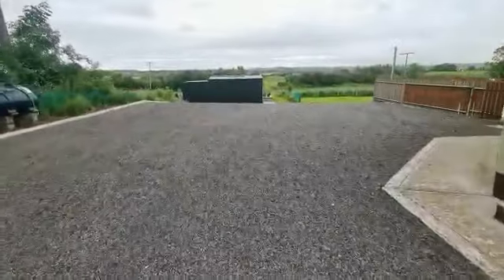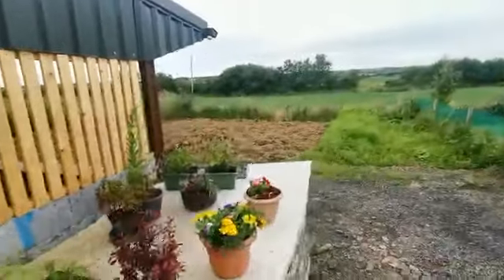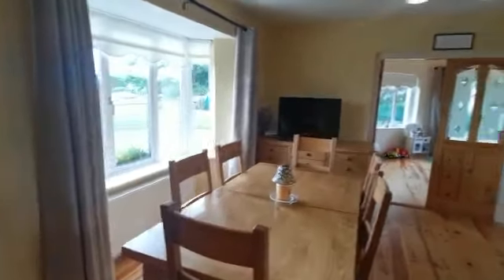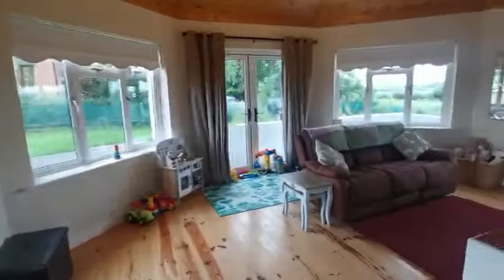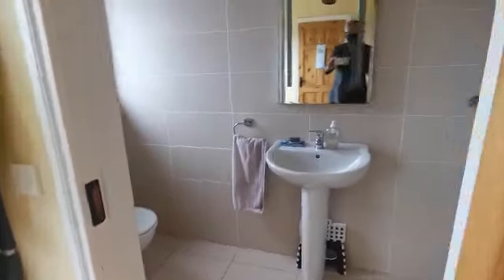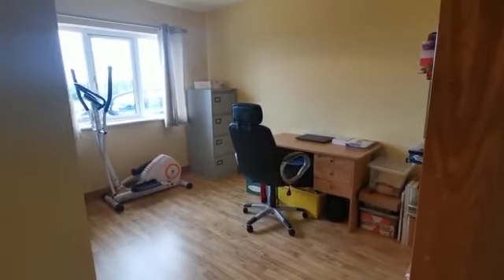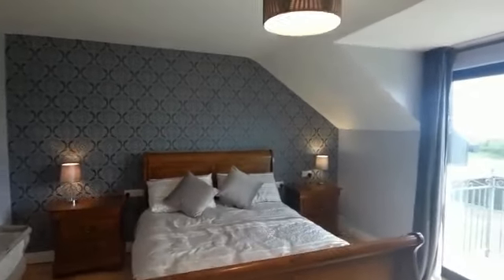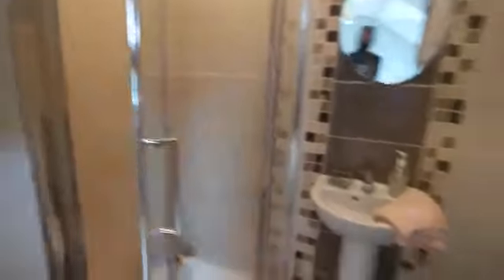Ballinagun, Cree, Co.Clare.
Ballinagun, Cree is a spacious detached family home with spacious garden to the front and rear. The property is in turn key condition Originally built in 2006, this property has been well maintained by its current owners. The property is set on a large 0.56 acre site with block wall boundary, entrance hallway, reception room, main bathroom, office, 4 bedrooms and large walk in wardrobe. To the front and rear of the property is a pea gravelled driveway, and large garden extening to the rear with mature hedging giving excellent privacy. Viewing is strictly by prior